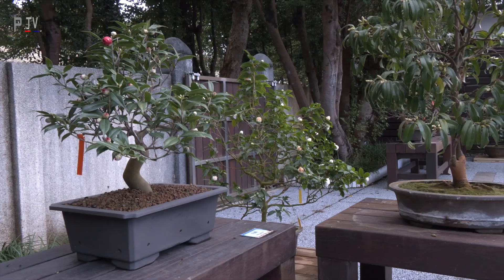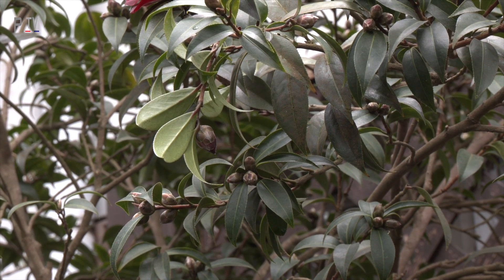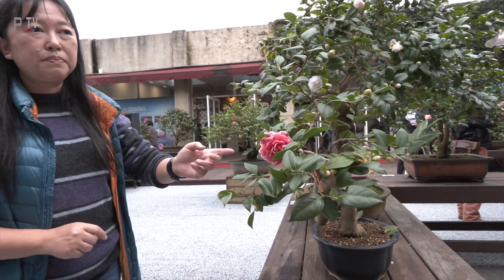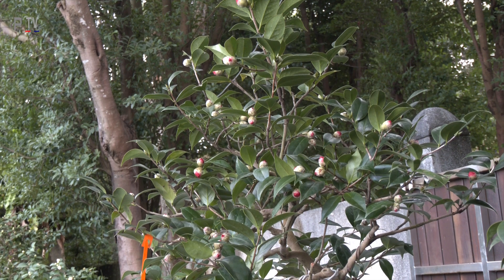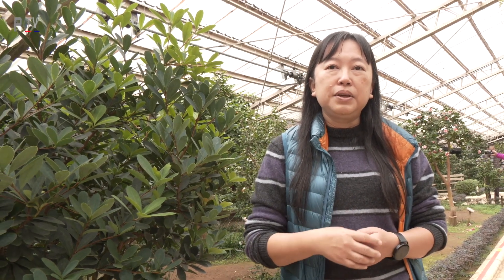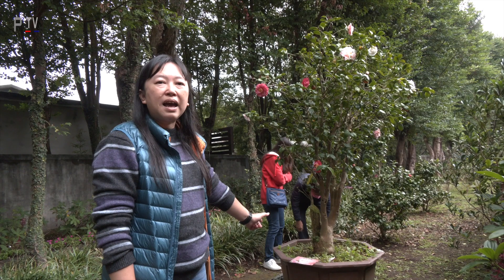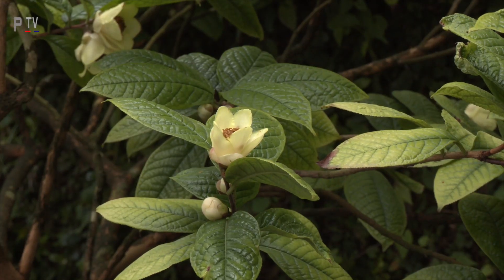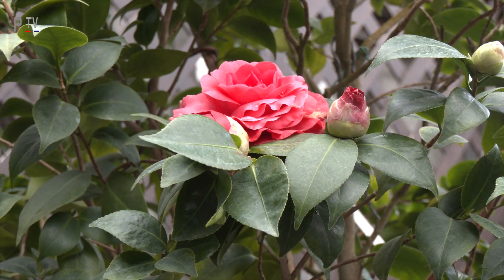Taipei Camellia Show 台北茶花展 2024 Taiwan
Feature on Camellia show held at the Floriculture Experiment Center Yuanshan Taipei